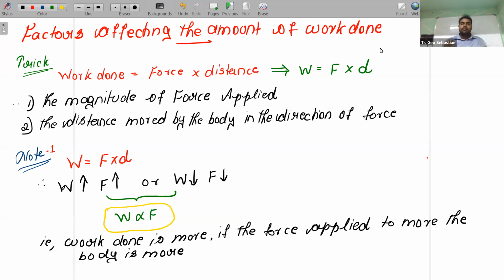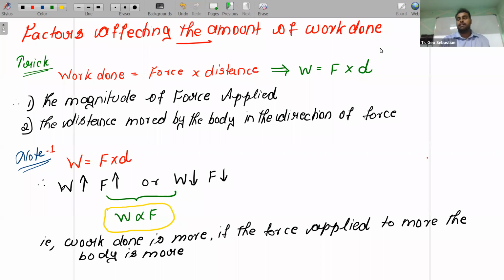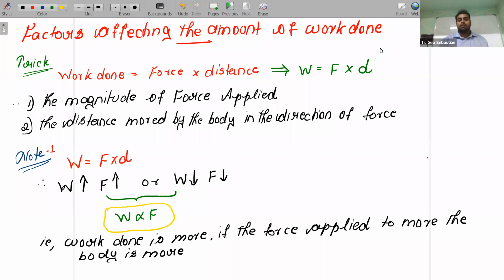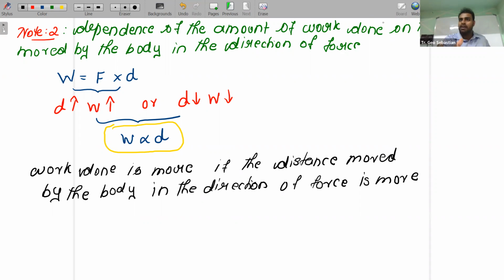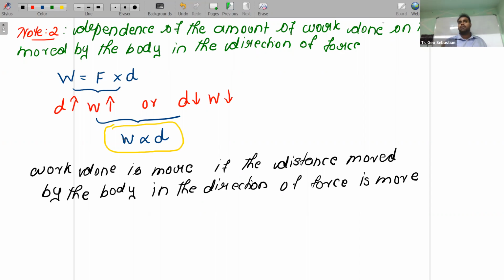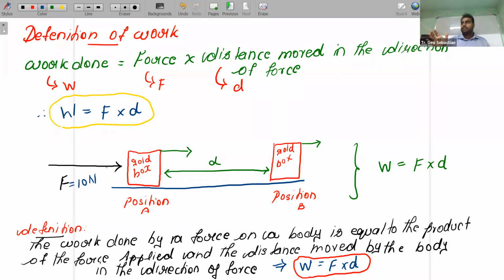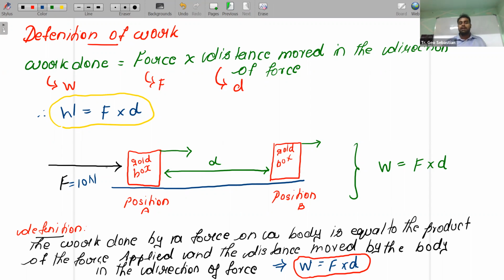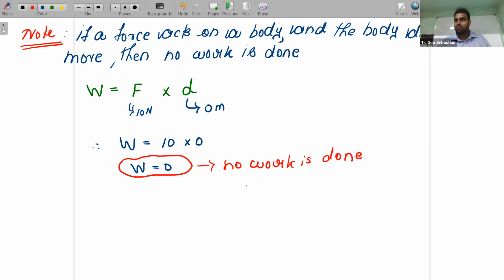8 ICSE ENERGY CLASS 2 DEFENITION OF WORK